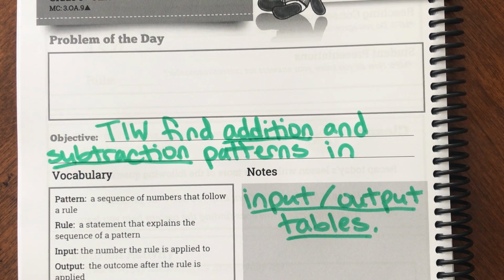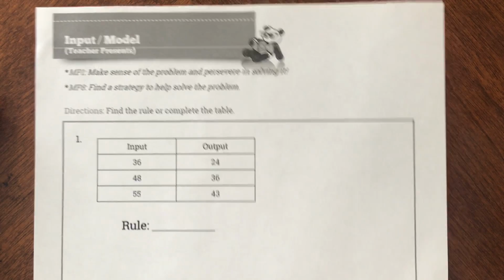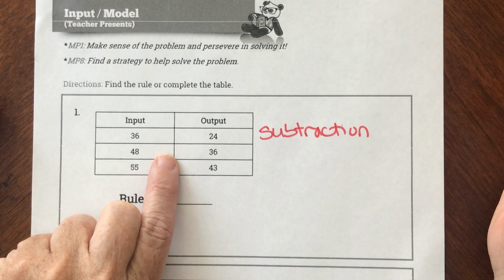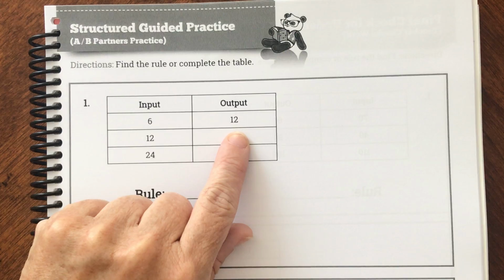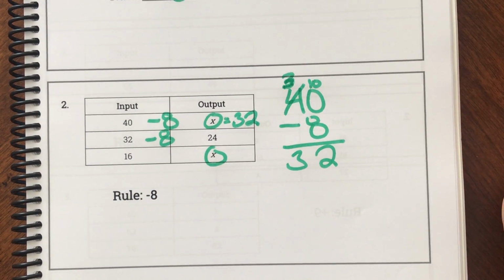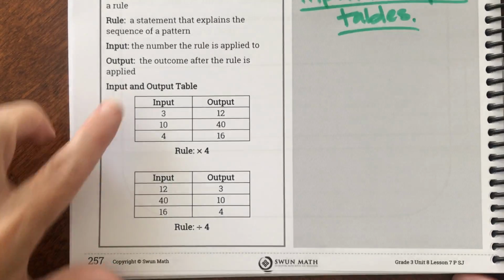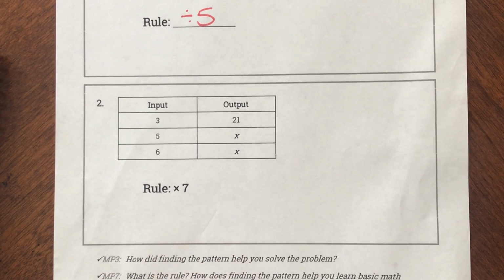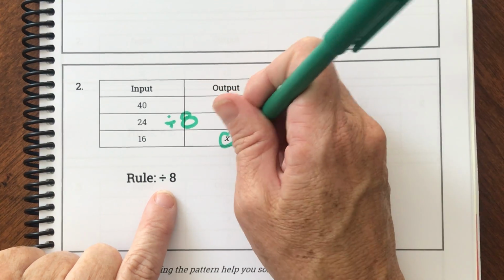3rd Grade 8-6 and 8-7